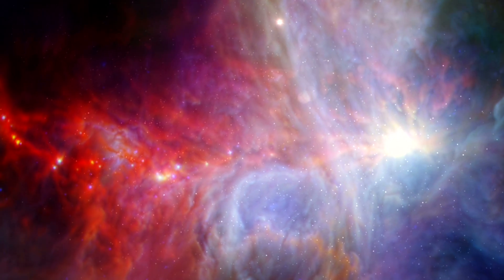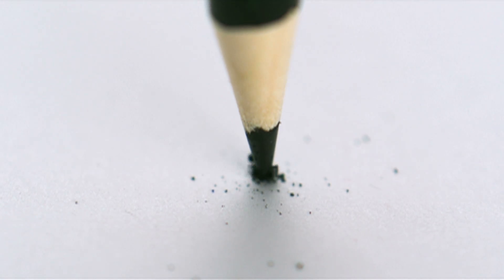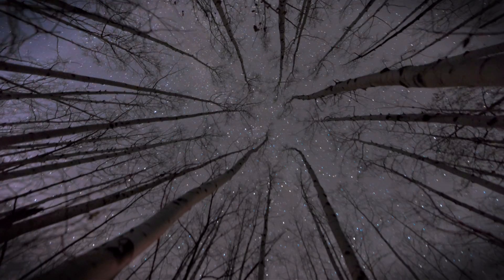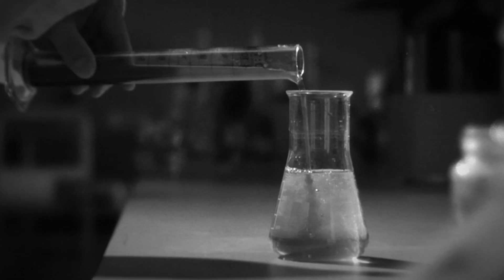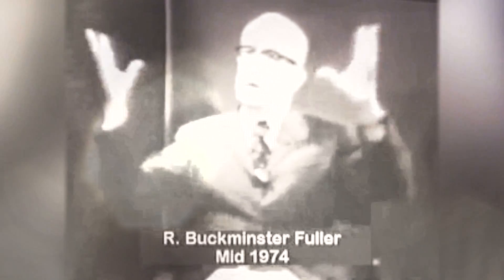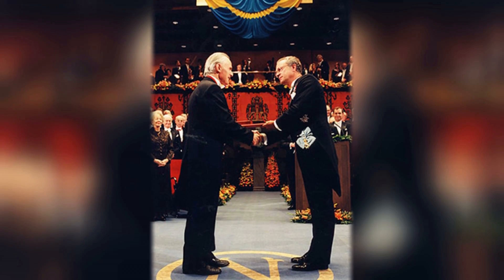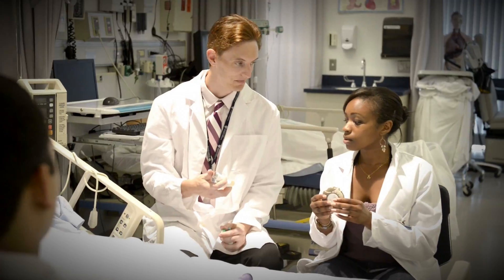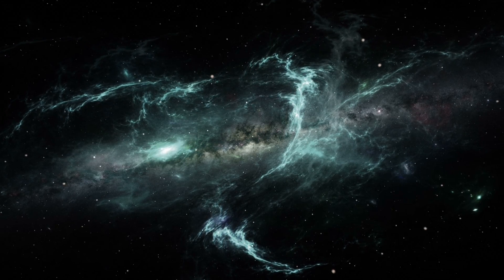Profiles in Innovation: Sir Harold Kroto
Nobel lau­reate Sir Harold Kroto, one of the dis­cov­erers of C60 — a unique spher­ical carbon mol­e­cule also known as the "buck­y­ball" — helped lead to the birth of carbon-​​based nanoscience, nan­otech­nology, and to leaps in mate­rials engi­neering that have shaped today's world.